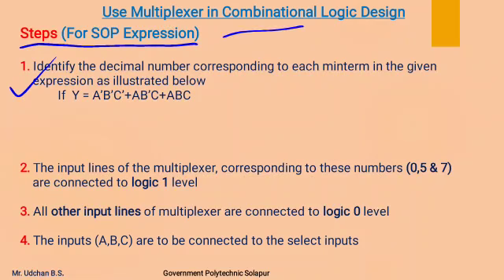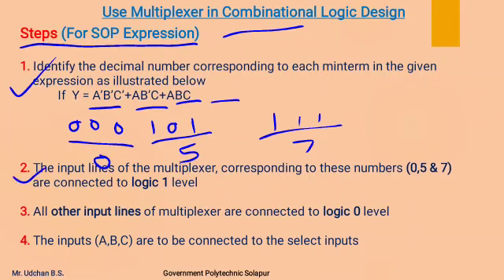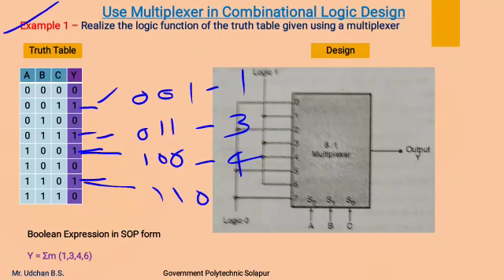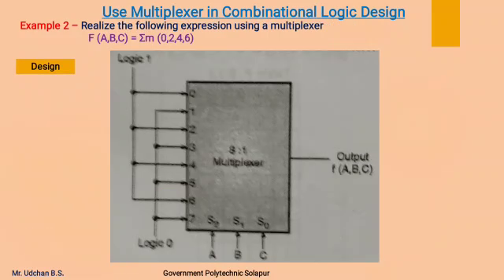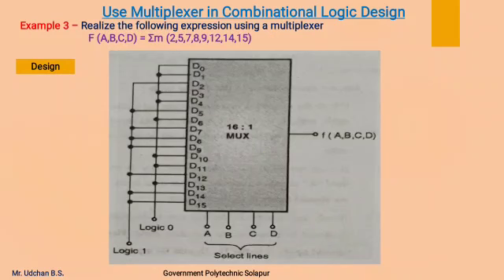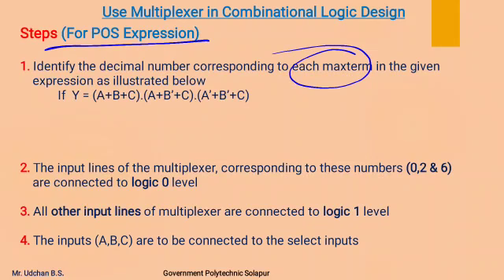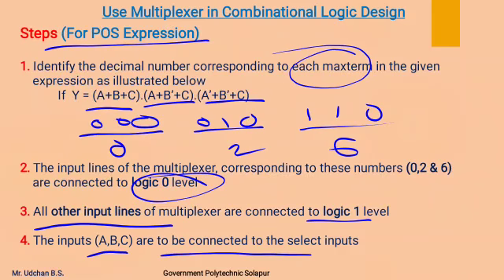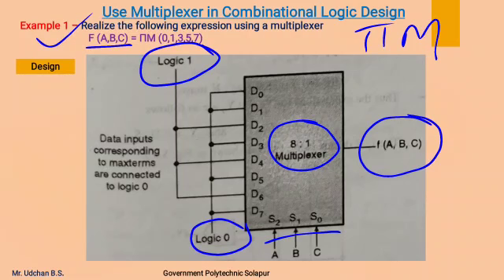Use of Multiplexer in Combinational Logic Design